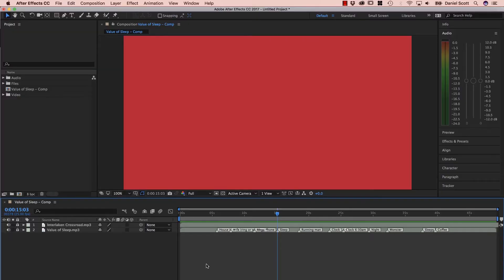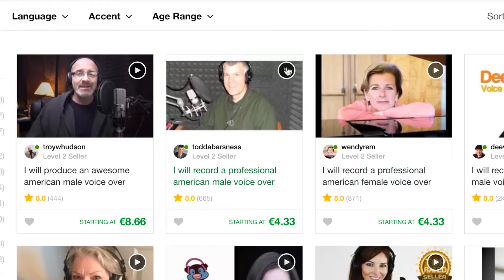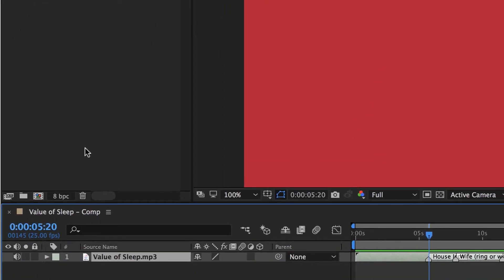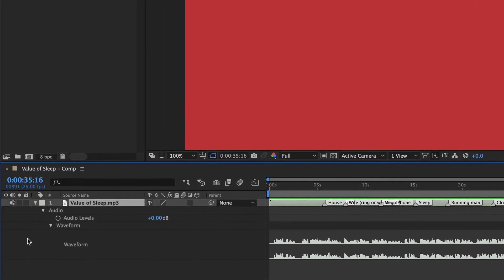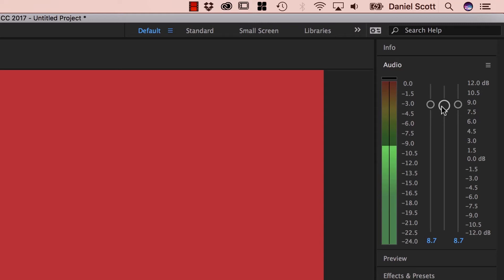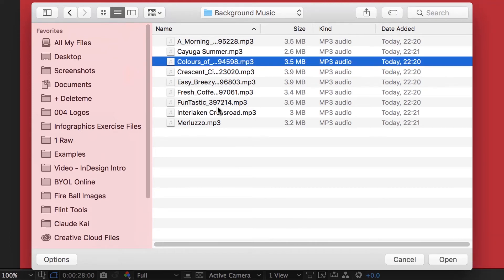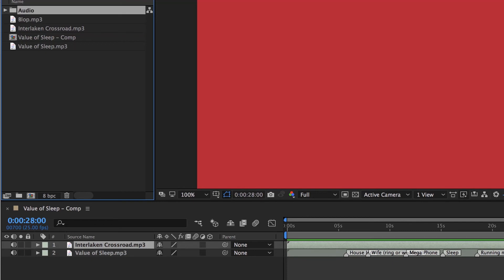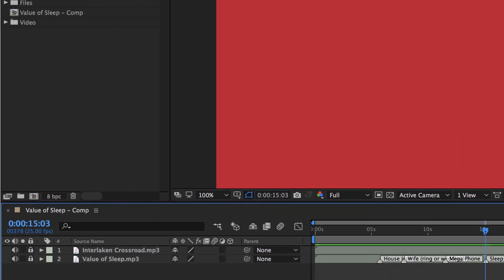How to add audio & music to an infographic - Animated Infographic Tutorial [5/48]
Hi there, in this video we're going to bring in some audio. We're going to put it into some folder. We're going to bring in some music and look at where to get some of that for free. And then we're going to balance it so that my voice isn't so low, and the music is down a bit so you can hear underneath me, let's hit it. The Value of Sleep for Creatives. It's made me sound a little more like I know what I'm doing. Anyway let's get on with the chorus so I know what I'm dealing with, most of the time.

5/48 How to add audio & music to an infographic - Animated Infographic Tutorial by Bring Your Own Laptop, get your free downloadable exercise files and printable PDF